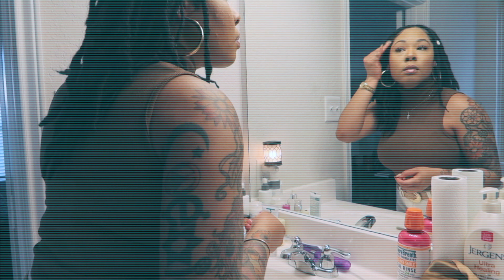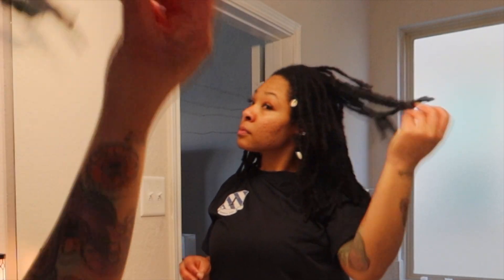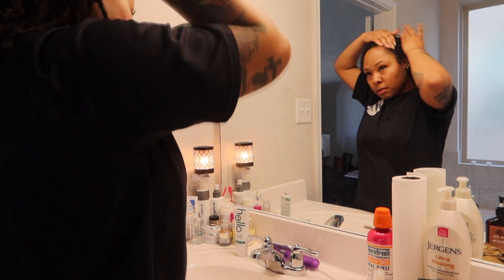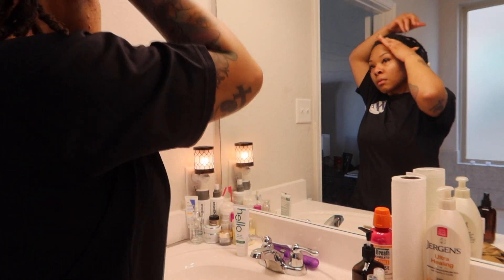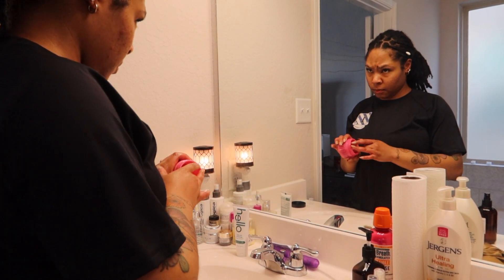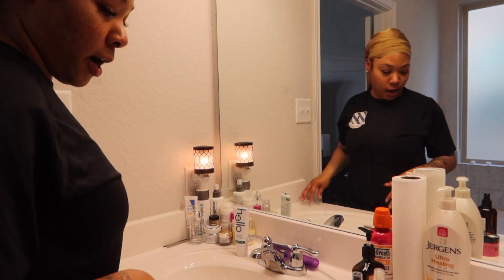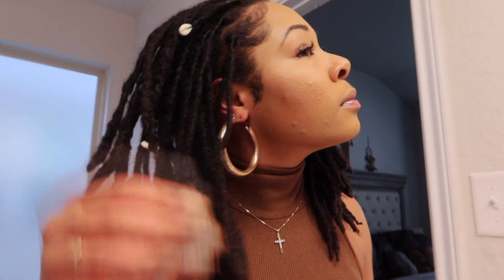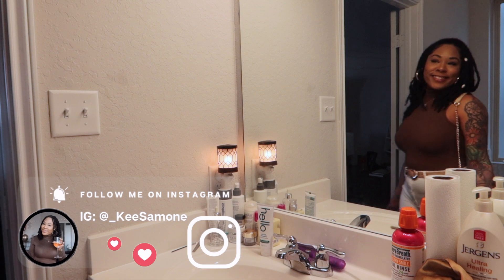DAILY LOC ROUTINE 2022 | LOC MAINTENANCE WITH NO BUILD UP | Simply Kee Samone🌻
Hello once again beautiful people! In today's video, I am sharing with you all my daily loc routine! Daily loc maintenance does NOT have to mean build up so let me show you my go to routine to maintain a clean, relaxed, fresh look on a daily basis! In the mean time feel free to shop the links below for some of my favorite loc products that I have been loving this past year. I want to incorporate more vlogs and lifestyle content on my channel so that you all can still get loc content as well as get to know me a little better! If you are interested in more videos like these or if my vibe just resonated with you, if this message resonated with you PLEASE leave a COMMENT, LIKE, & SUBSCRIBE to my channel!

✨ FAVORITE LOC PRODUCT LINKS: ✨

SheaMoisture Manuka Honey & Mafura Oil Intensive Hydration Shampoo

SheaMoisture Manuka Honey & Mafura Oil Intensive Hydration Condition

SheaMoisture Strengthen, Grow & Restore Shampoo

SheaMoisture Strengthen, Grow & Restore Conditioner

SheaMoisture Jojoba Oil & Ucuuba Butter Odor Neutralizing Mist

Lion Locs Rose Water Spray With Aloe, Essential Oils, Vitamins & Glycerin

Lion Locs Hair Locking Moisturizer

Jamaican Mango & Lime Black Castor Argan Oil

Jamaican Mango & Lime Vitamins A, D & E Black Castor Oil

Edge Booster

Loc N Gel

Eco Styler Gel Moroccan Argan Oil
✨FAQ✨
AGE: 28
RACE: African American/ Black
CAMERA: Canon G7X Mark ii
EDITING SOFTWARE: iMovie